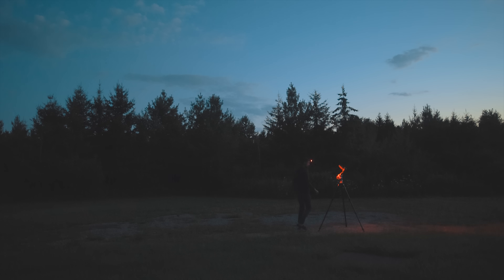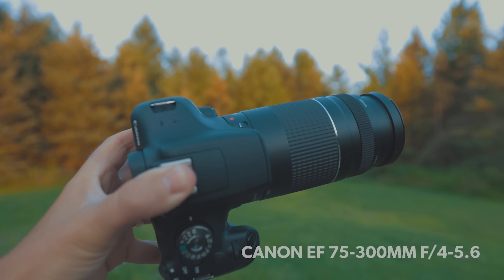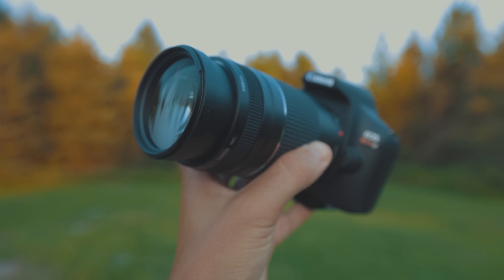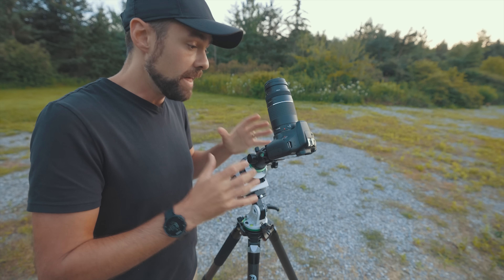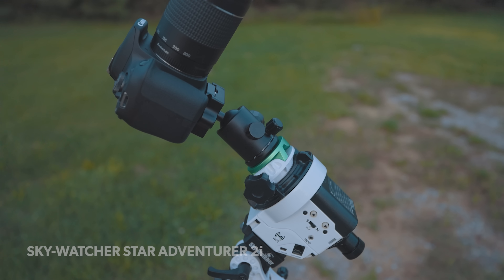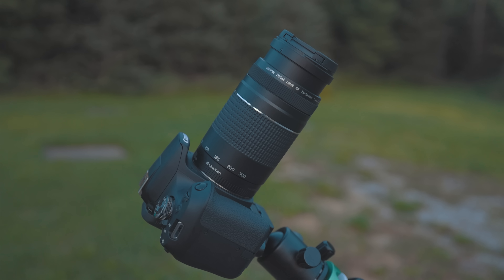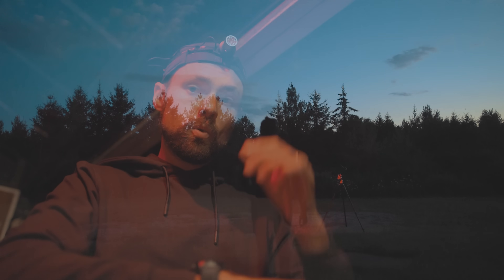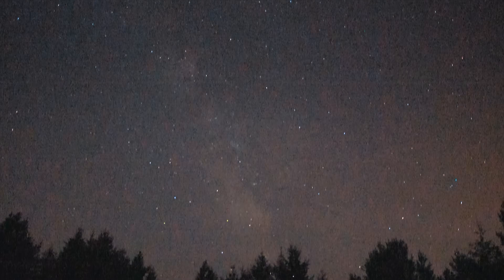This Cheap Lens is Actually GREAT for Astrophotography!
FULL SETUP:

Tripod: Radian Quick Release
Remote Shutter Cable

CAMERA SETTINGS:

Mode: Manual
File Type: RAW
Exposure: 120-seconds
Number of Exposures: 45
ISO: 1600
F-Stop: F/6.3
White Balance: Auto
Focus: Manual
Camera Lens set to 200mm (TAPED)

In this video, I prove that you don’t need a telescope to take incredible images of nebulae in the night sky! The camera and lens used in this video were purchased as a kit earlier this year.